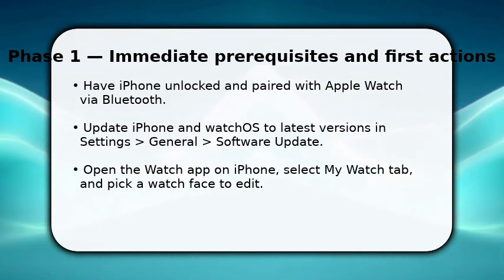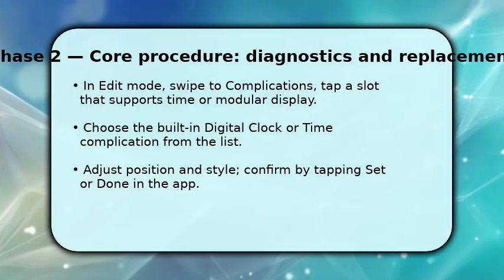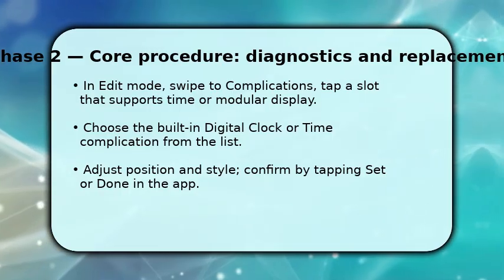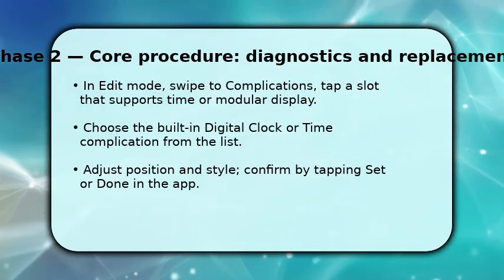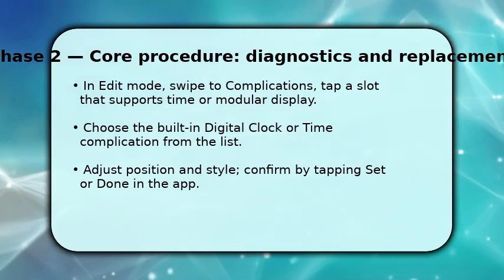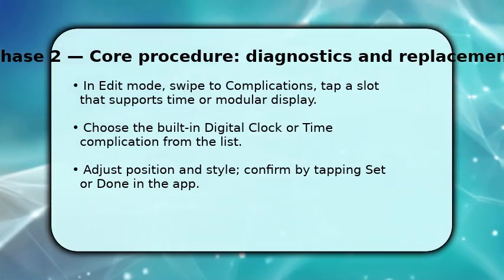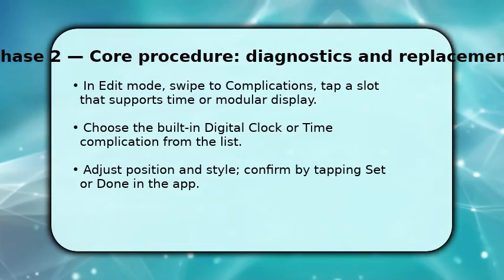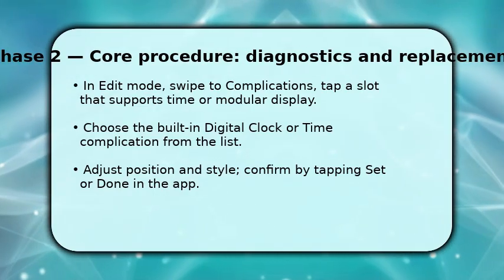How to Get Digital Clock on Apple Watch (only Way)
How to Get Digital Clock on Apple Watch (only Way) | 🔒 Surfshark VPN Deal — Stay private and secure. $1.99/mo + 3 Months Free ▸

Discover the exclusive method to display a digital clock on your Apple Watch. This step-by-step guide will walk you through enabling this feature, which is not readily visible in standard settings.